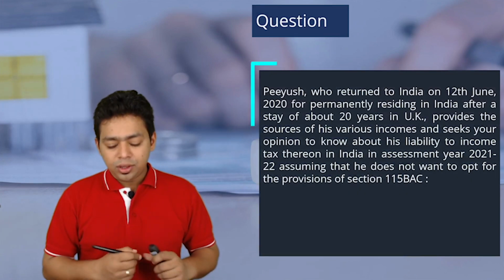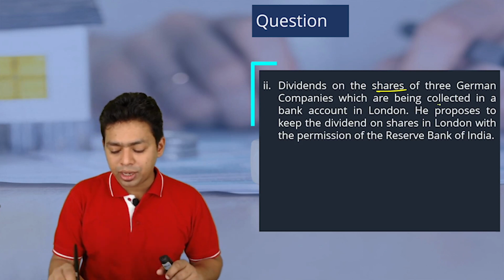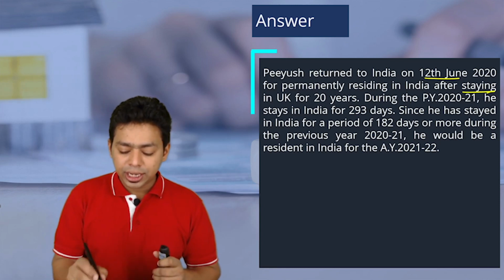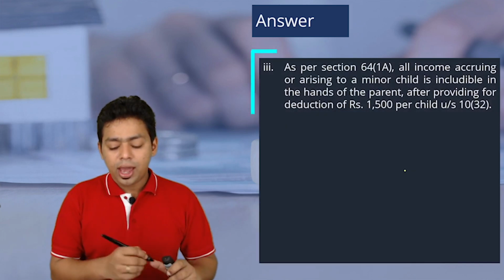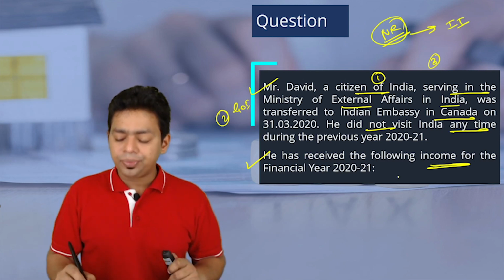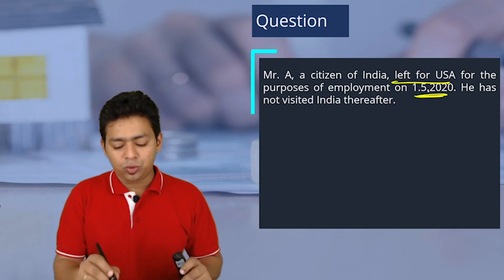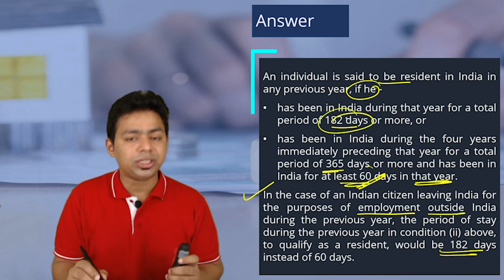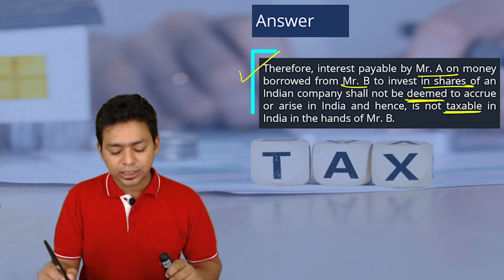Lecture 26 -Non-Resident Taxation / Direct Tax | Q&A |Part 1| CA Ram Patil | Elite Gurukul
Namaskaram Students,

In this video we will talk about  Non-Resident Taxation | Question & Answer Part 1.

international taxation
elite gurukul
taxation
q & a
direct tax learn nr special rates in 30 mins all nr rates compiled
direct tax revision
direct tax last day revision
tricks to learn tds
tricks to learn direct tax
direct tax question and answers
nr rates compiled ca
ca nr rates compiled
ca final direct tax
nr taxation questions

TimeStamp : -
✦ 00:00 - Intro
✦ 00:12 - Understanding the impact of section 91 on non-resident assesses earning income from India.
✦ 02:09 - Non-ordinary resident taxation in India
✦ 03:58 - Non-resident taxation rules for income received in India and foreign income.
✦ 05:58 - Pure foreign income is not taxable for non-ordinary residents in India.
✦ 07:49 - Non-resident taxation only applies to Indian income for Mr. David
✦ 09:39 - Income sourced from India is taxable for non-residents.
✦ 11:29 - Mr. A borrowed money from Mr. B to invest in Indian shares.
✦ 13:24 - Interest earned by non-residents from investments in India